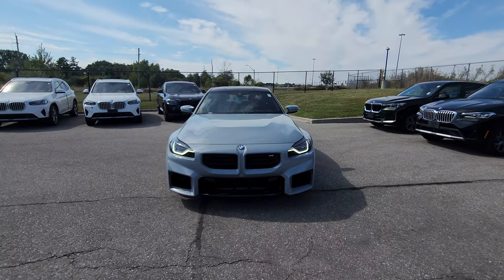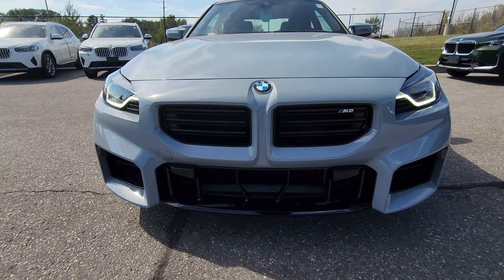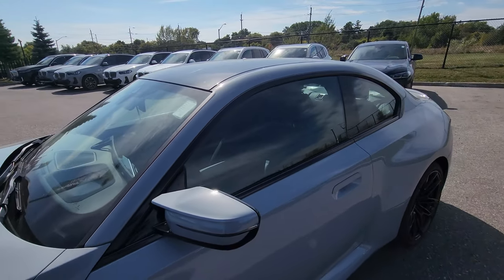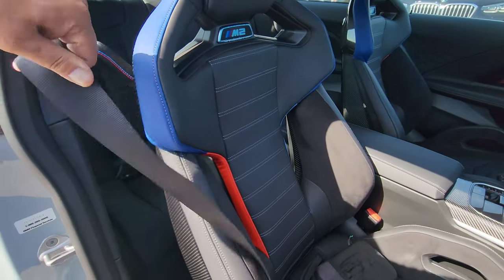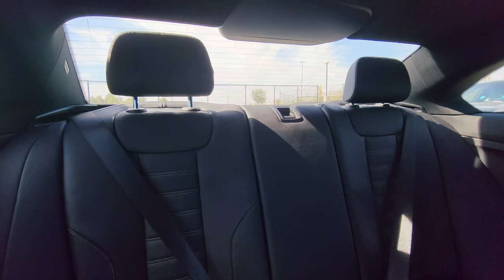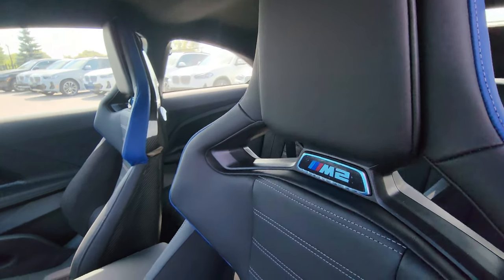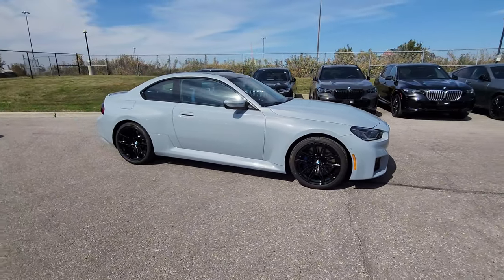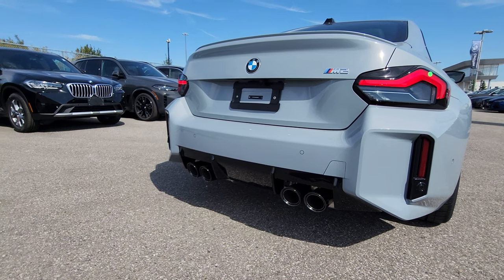NEW ARRIVAL! 2024 BMW M2 Brooklyn Grey Metallic M Carbon Package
Introducing our first 2024 BMW M2 Coupe, but also our first G87 M2 in Brooklyn Grey Metallic!  How do you like the new M2 in this new colour that first appeared on the G80/G82 in 2021?

Canadian Pricing:
3DM - 2024 BMW M2 Coupe - $77,700.00
SP-BLD - No Charge Scheduled Maintenance 3yr/60k - $0.00
ZBN - M Carbon Package - $13,000.00
ZPP - Premium Package - $3,100.00
Z91 - Transmission: Sport Automatic W/Paddle Shifters - $0.00
1GF - 19inch/20inch Wheels, Double-Spoke, 930M, JetBlack, Track Tires - $0.00
C4P - Brooklyn Grey Metallic - $900.00
X3MM - Black W/M Highlight, Merino Leather Upholstery - $0.00
7M9 - Black Exterior Contents - $100.00
3MF - Shadowline Headlights - $500.00
6NX - Wireless Device Charging - $400.00